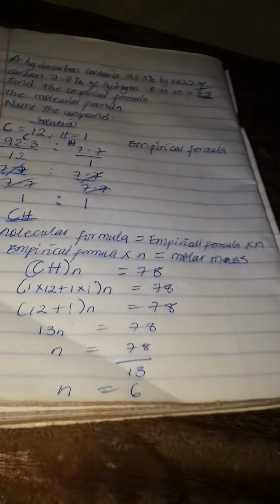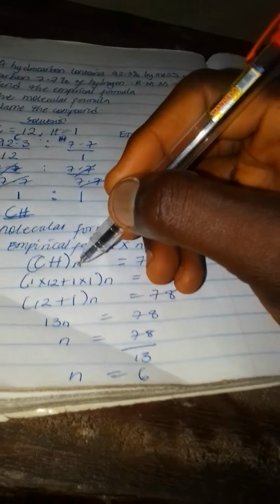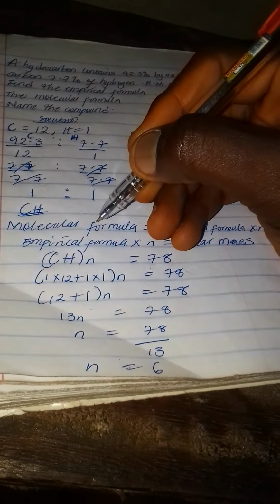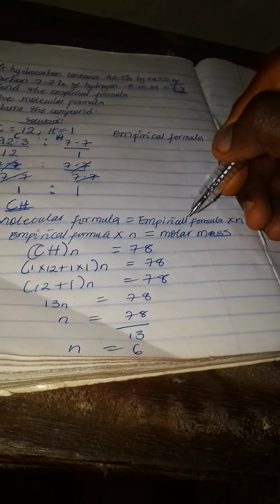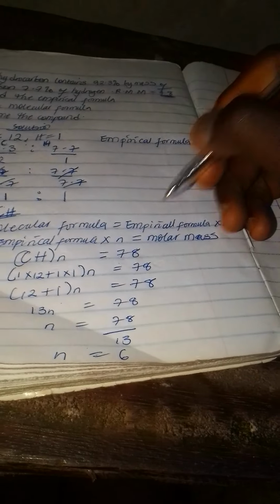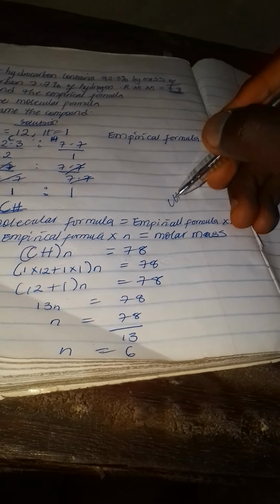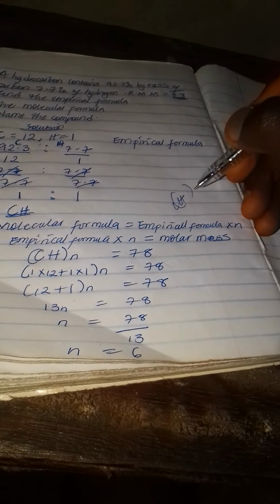let's solve chemistry......ORGANIC CHEMISTRY